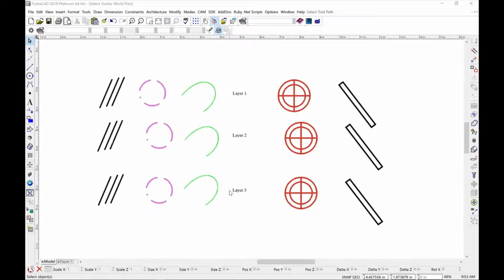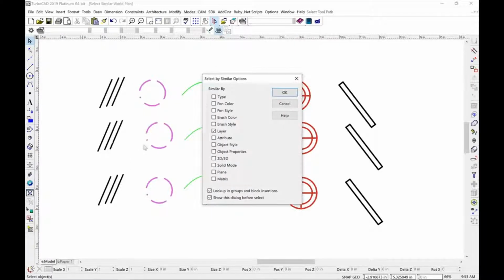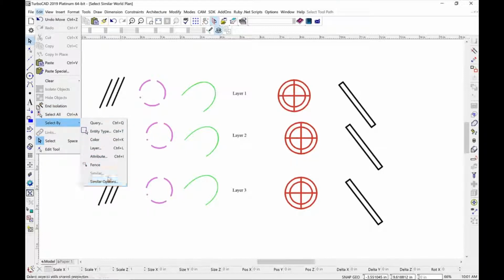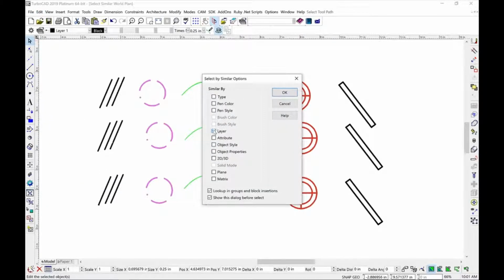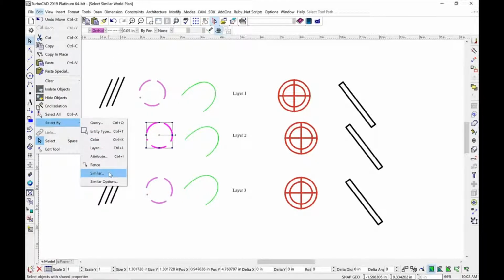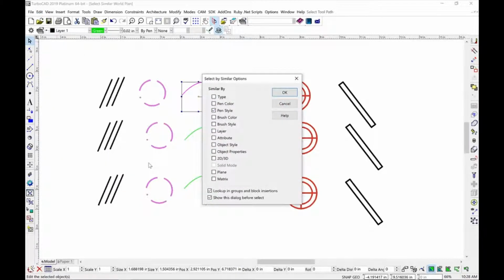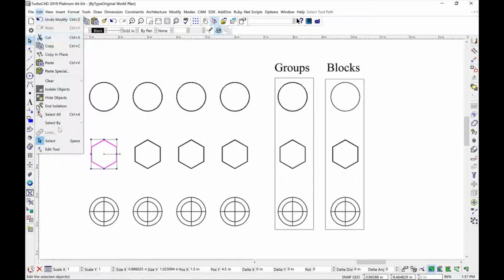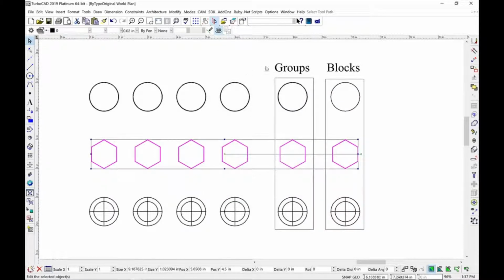TurboCAD 2019 Tutorial: Select By Similar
A powerful new tool that allows you to select any 2D or 3D object type or a Block and then find all occurrences of that in the drawing. Very detailed selections can be made that include parameters such as pen color and style, brush color and style, layer, even the selected object’s coordinate system. A great tool to use in conjunction with making further global changes to that selected object.